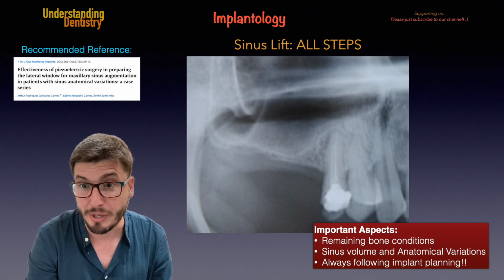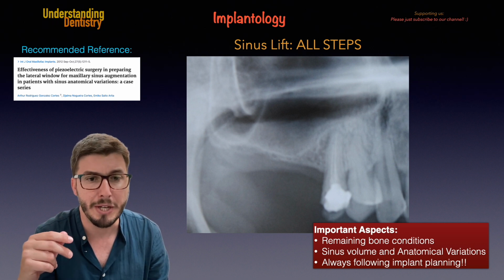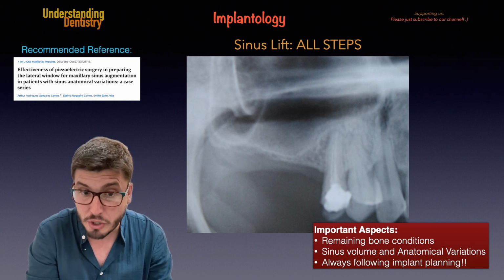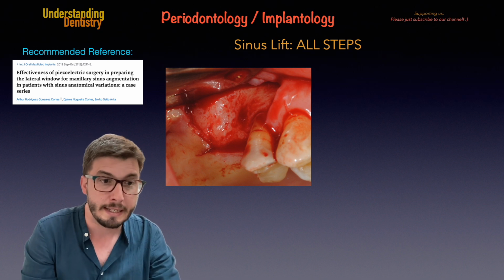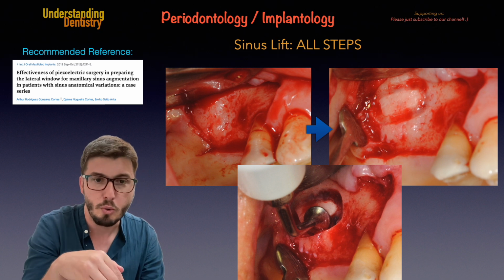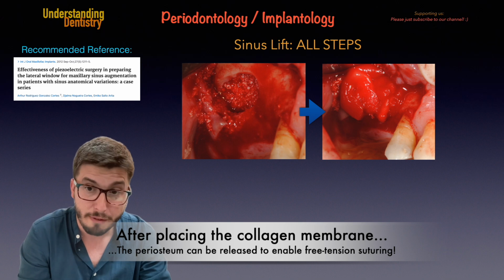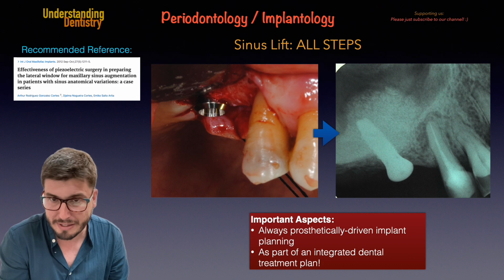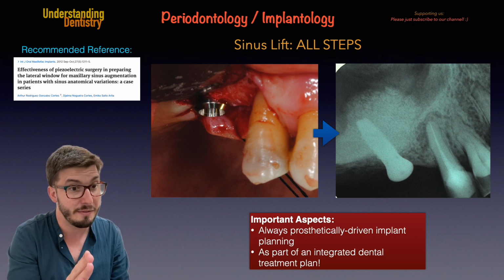Sinus Lift: All Steps for Beginners, Easy Dentistry (Maxillary sinus floor augmentation, bone graft)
Video showing step-by-step tutorial of sinus lift using lateral window approach and summers osteotome technique as bone grafting for dental implants.
Surgery performed with the piezoelectric surgical device (piezo). Maxillary sinus anatomy information added as well.